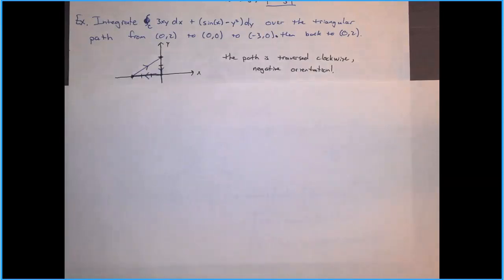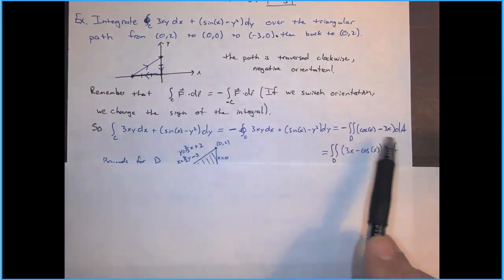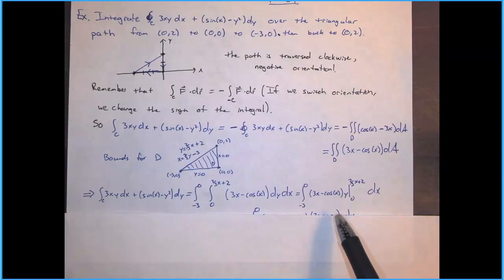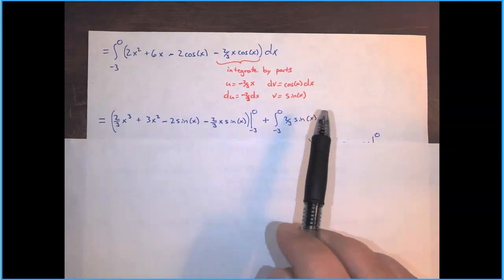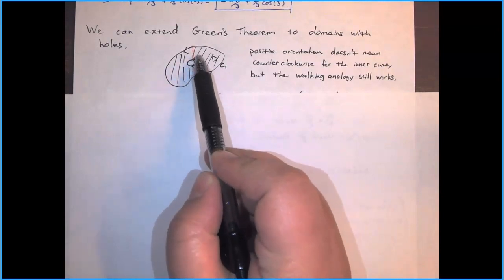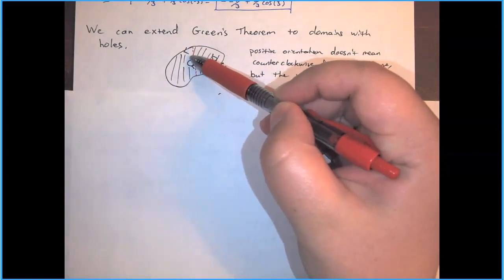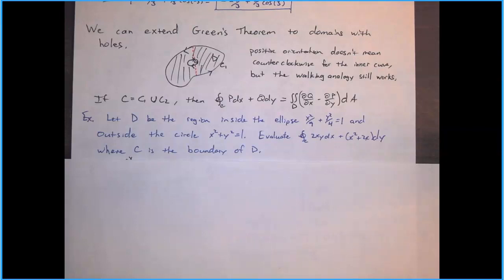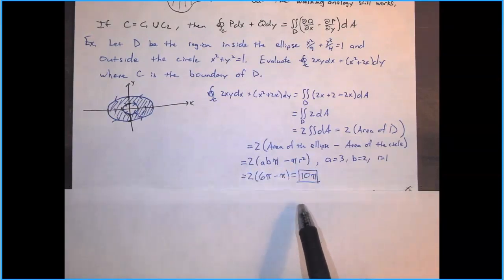Section 16.4 Part 3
In this video, we do two more examples of using Green's Theorem.  One example involves a curve with a negative orientation, and the other involves a region with a hole in it.  Also, if you listen closely, you can hear Dr. Brown's wife making her lunch.  Oh the joys of working from home!